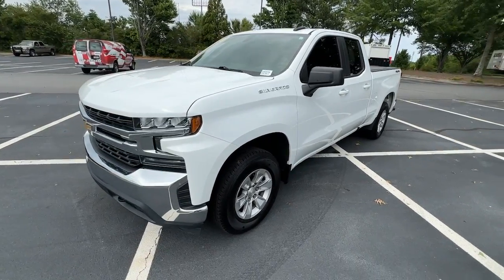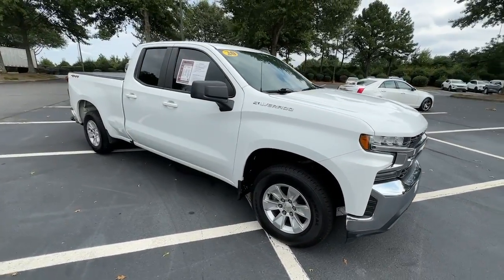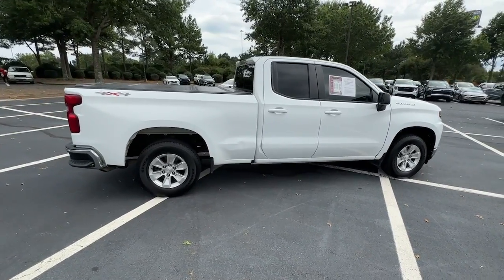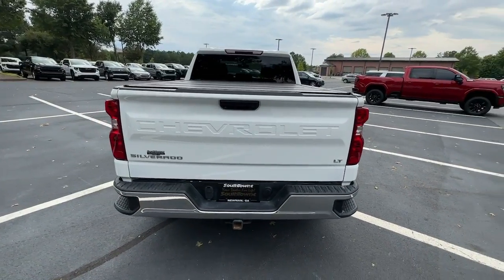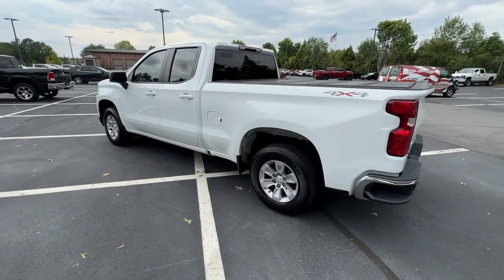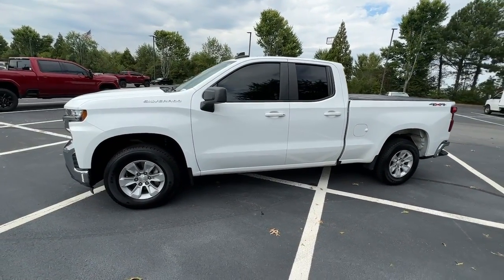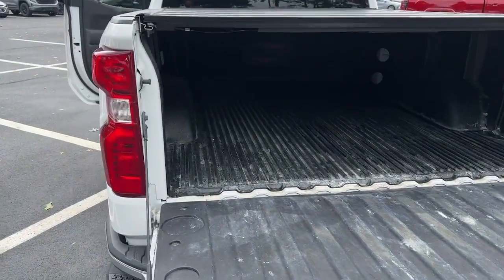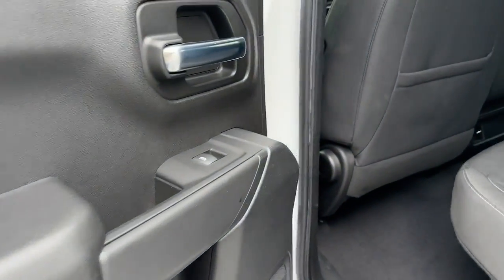2020 Chevrolet Silverado_1500 Newnan, Atlanta, Carrollton, LaGrange, Peachtree City 2C60297AA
Summit White Used 2020 Chevrolet Silverado_1500 LT available in 695 Bullsboro Drive, Newnan, Georgia at Southtowne Chevrolet Buick GMC Cadillac. Servicing the Newnan, Atlanta, Carrollton, LaGrange, Peachtree City, GA area.

Southtowne Chevrolet Buick GMC Cadillac
695 Bullsboro Drive

**NO ACCIDENTS AUTOCHECK **FULLY SERVICED BY A FACTORY TRAINED TECHNICIAN **REAR BACKUP CAMERA **BLUETOOTH **USB PORTS **17 BRIGHT SILVER PAINTED ALUMINUM WHEELS 8-Speed Automatic 4WD Black Cloth. Odometer is 14869 miles below market average! 2020 Chevrolet Silverado 1500brbr**Price Includes Southtowne Trade Assistance of $1000.00 (Must trade a 2009 or newer vehicle to qualify) and GM Financial incentive of $1000.00 (Must finance with GM Financial to qualify) Prices do not include government fees which include tax tag title and WRA (Warranty Rights Act) fees. All prices specifications and availability subject to change without notice. See dealer for most current information. **Consumer must refer to this ad to receive discounted pricing**Employees and their family members are excluded from special pricing discounts**brSouthTowne is a family owned and operated full-service dealer serving the communities of Newnan Peachtree City Carrollton Griffin LaGrange Columbus Union City Morrow Riverdale Fayetteville and the rest of Greater Atlanta for more than 25 years. We are 100% committed to ensuring this will be the most pleasant car-buying and ownership experience youve encountered. We look forward to the opportunity to earn your business. SouthTowne: Your Dealer For Life! **Consumer must print and present prior to purchase for discounted price.
Preferred Equipment Group 1LT|2 USB Ports (First Row)|6 Speakers|AM/FM radio|Radio data system|Radio: Chevrolet Infotainment 3 System|Steering Wheel Audio Controls|Air Conditioning|Single-Zone Manual/Semi-Automatic Air Conditioning|4-Way Manual Driver Seat Adjuster|Bluetooth For Phone|Power Front Windows w/Driver Express Up/Down|Power Front Windows w/Passenger Express Down|Power Rear Windows w/Express Down|Power steering|Power windows|Remote Keyless Entry|Remote keyless entry|Steering wheel mounted audio controls|Heavy Duty Suspension|Manual Tilt-Wheel Steering Column|Speed-sensing steering|Traction control|4-Wheel Disc Brakes|ABS brakes|Dual front impact airbags|Dual front side impact airbags|Front anti-roll bar|Front wheel independent suspension|Locking Tailgate|Low tire pressure warning|Occupant sensing airbag|Overhead airbag|Power Door Locks|Brake assist|Electronic Stability Control|Rear Vision Camera|Delay-off headlights|Fully automatic headlights|Panic alarm|Speed control|Steering Wheel Mounted Electronic Cruise Control|170 Amps Alternator|220 Amps Alternator|Auxiliary External Transmission Oil Cooler|External Engine Oil Cooler|Bumpers: chrome|Chrome Grille|Chrome Mirror Caps|Heated door mirrors|Power door mirrors|Rear step bumper|4.2 Diagonal Color Display Driver Info Center|4G LTE Wi-Fi Hot Spot Capable|Apple CarPlay/Android Auto|Chevrolet Connected Access Capable|Cloth Seat Trim|Color-Keyed Carpeting Floor Covering|Compass|Driver door bin|Driver vanity mirror|Front reading lights|Front Rubberized Vinyl Floor Mats|Illuminated entry|OnStar & Chevrolet Connected Services Capable|Outside temperature display|Overhead console|Passenger vanity mirror|Rear reading lights|Rear Rubberized-Vinyl Floor Mats|Tachometer|Tilt steering wheel|Trip computer|Urethane Steering Wheel|Voltmeter|40/20/40 Front Split Bench Seat|Rear 60/40 Folding Bench Seat (Folds Up)|Split folding rear seat|Front Center Armrest w/Storage|Passenger door bin|Front Frame-Mounted Black Recovery Hooks|Alloy wheels|Wheels: 17 x 8 Bright Silver Painted Aluminum|Deep-Tinted Glass|Variably intermittent wipers|3.23 Rear Axle Ratio|**NO ACCIDENTS AUTOCHECK|**FULLY SERVICED BY A FACTORY TRAINED TECHNICIAN|**REAR BACKUP CAMERA|**BLUETOOTH|**USB PORTS|**17 BRIGHT SILVER PAINTED ALUMINUM WHEELS